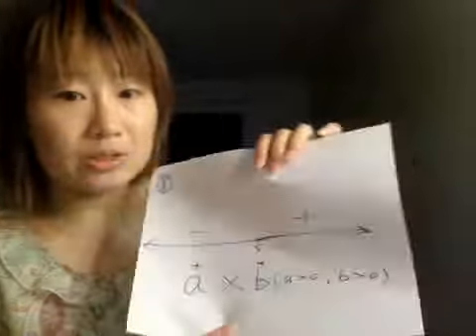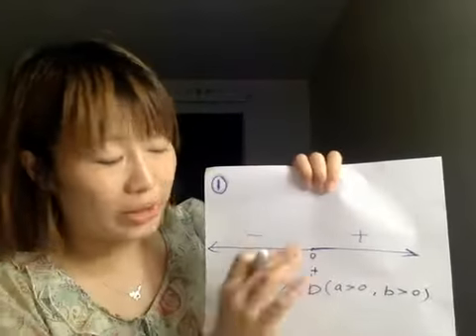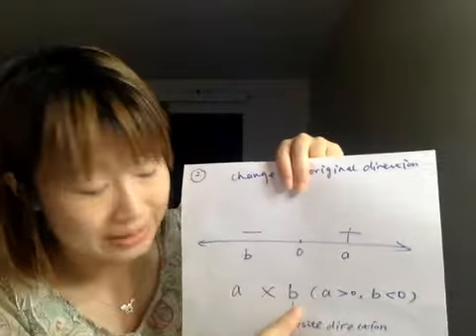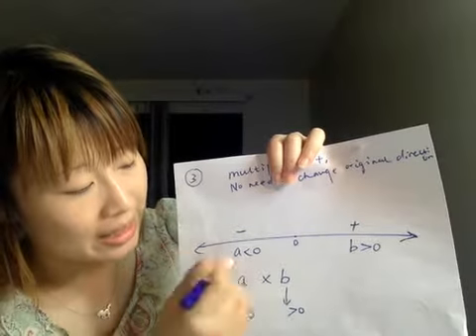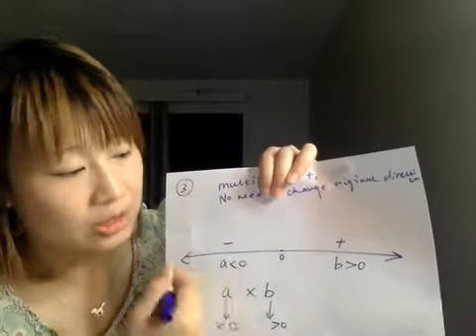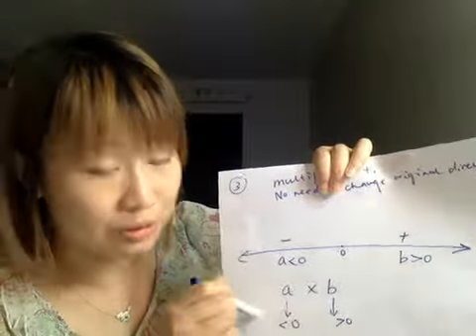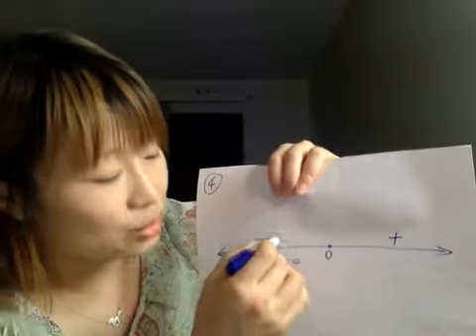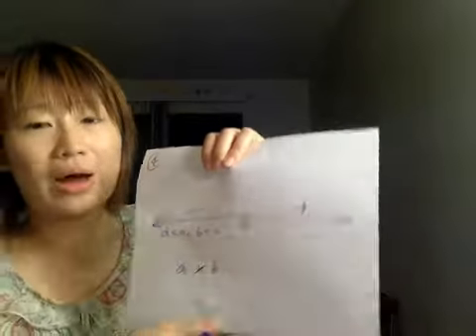2015年09月28日 (UTC)02:19用摄像头拍摄的视频